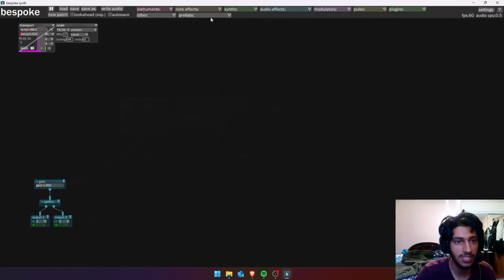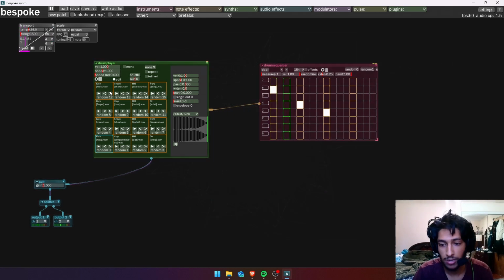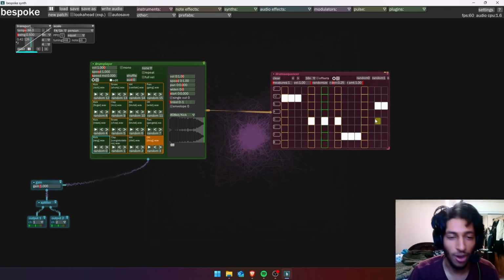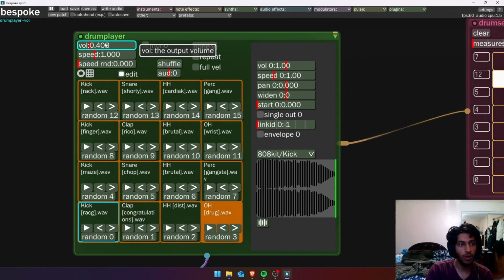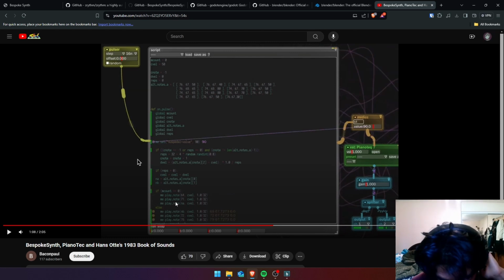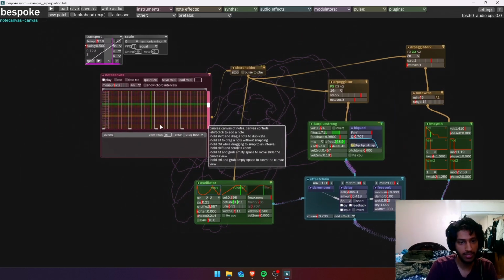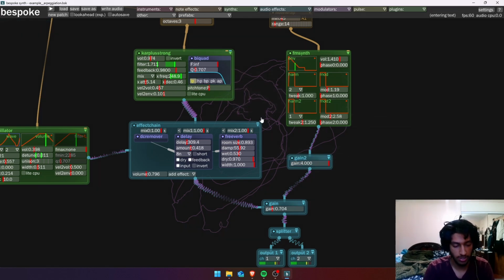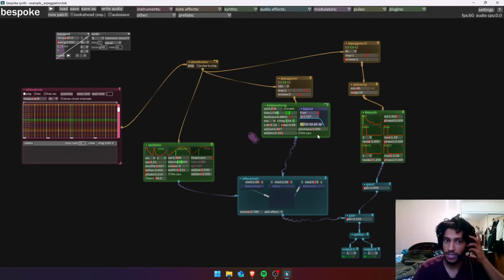Best Free DAW Just Dropped (bespoke)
I had no idea that this existed,  do you think it has potential?
Or will it die??
Let me know yo